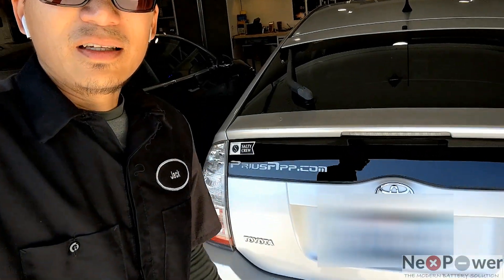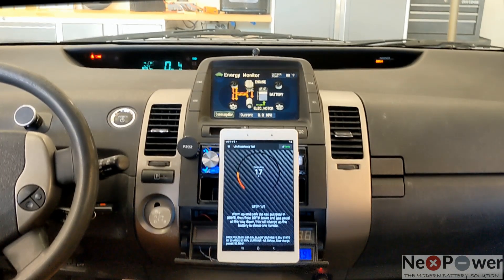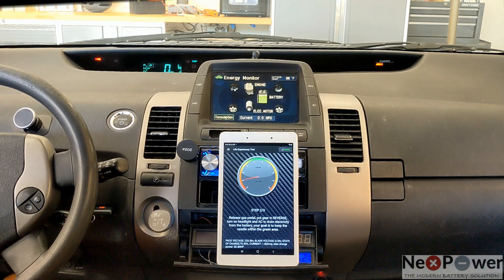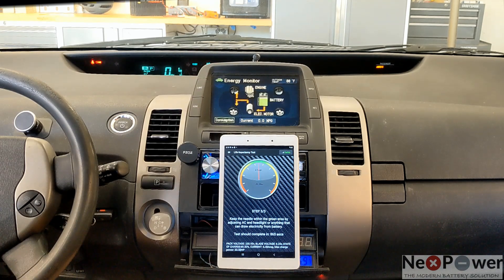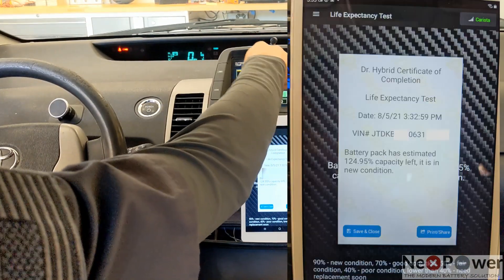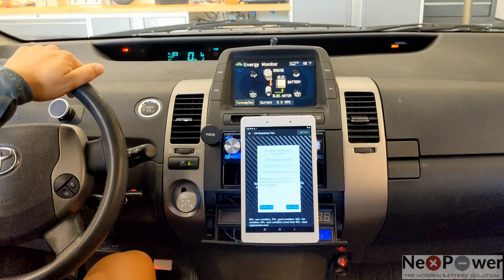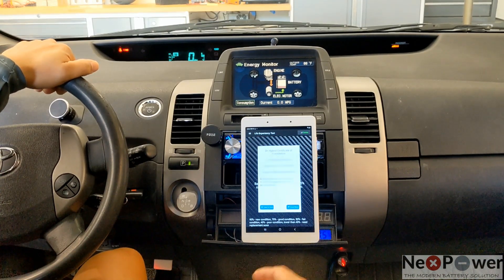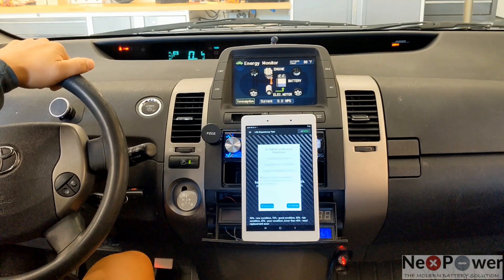Life expectancy test against Nexcell Lithium upgrade battery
From the vehicle point of view, this 1 year old Lithium pack outperform the brand new stock NiMH pack by a pretty good margin.

We will be running more test on Gen3 and Gen4 prototype and show you the result.